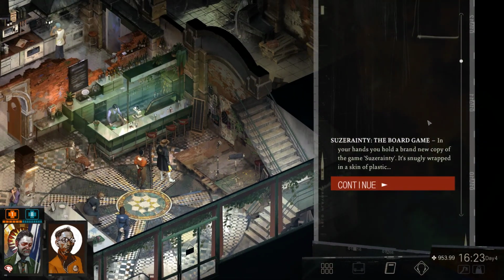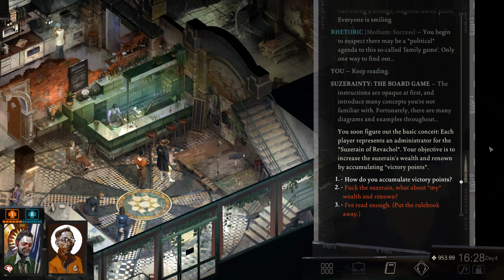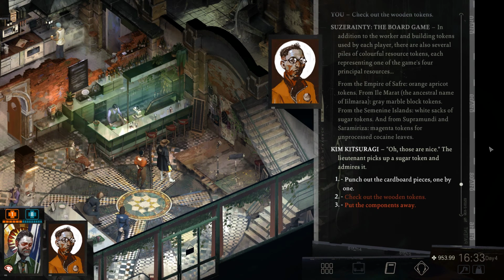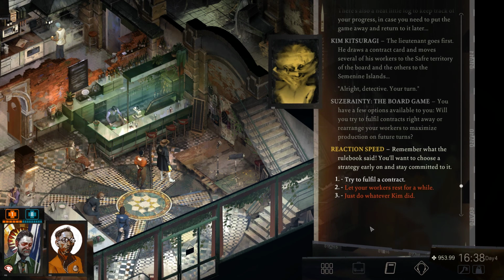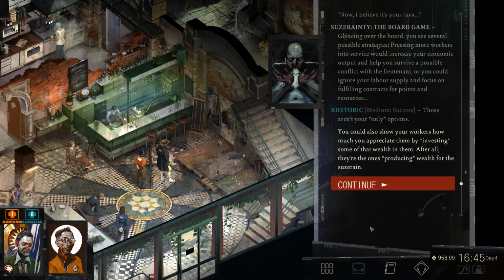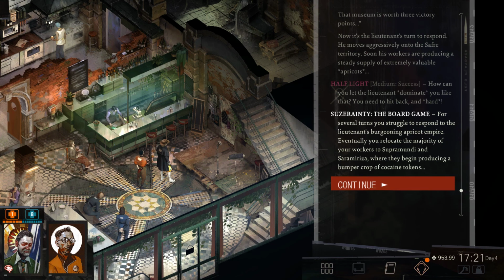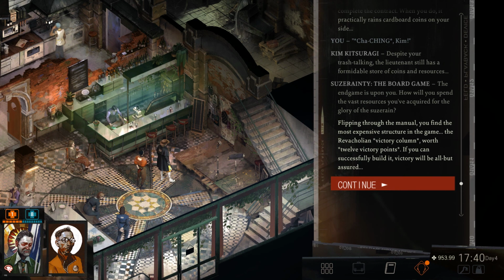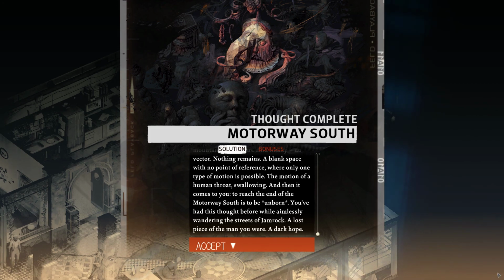Disco Elysium: Suzerainty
One of two Board games we can play in this one we defeat kim.